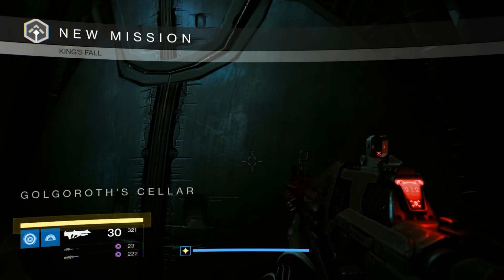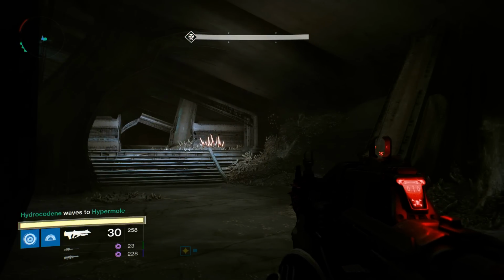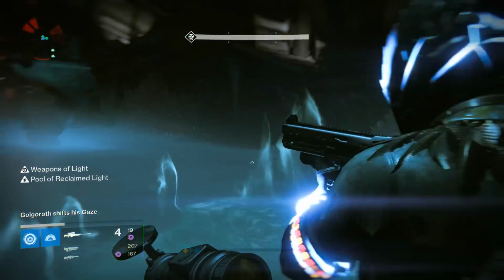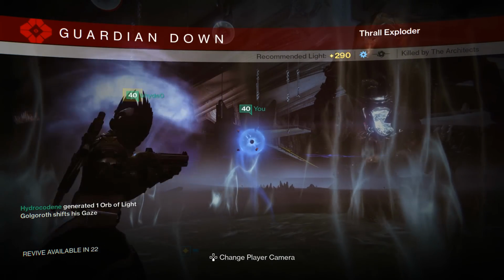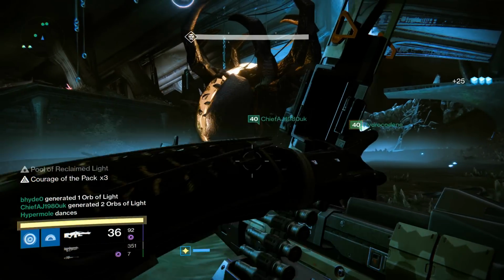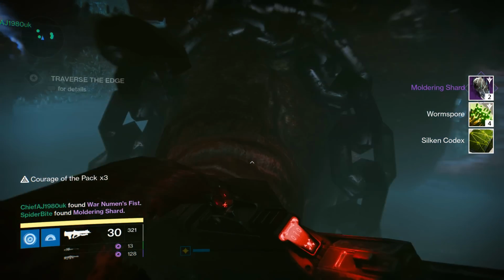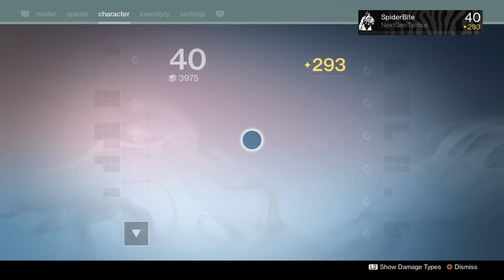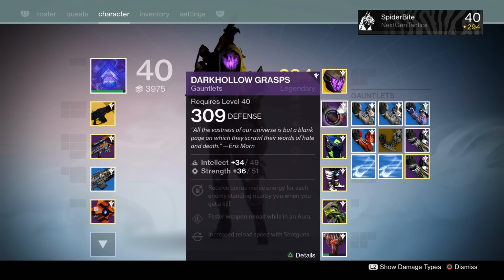DESTINY: KING'S FALL RAID ★ "GOLGOROTH BOSS BATTLE" Destiny: The Taken King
Destiny's The King's Fall RAID is finally upon us. Let's kill GOLGOROTH!

Help us out by sharing this video with your friends and leaving a LIKE!

As always, THANK YOU for your continuing support! Rating our videos and leaving a comment is ALWAYS